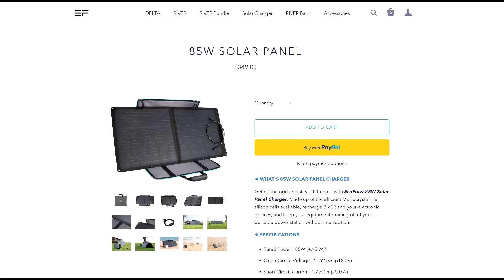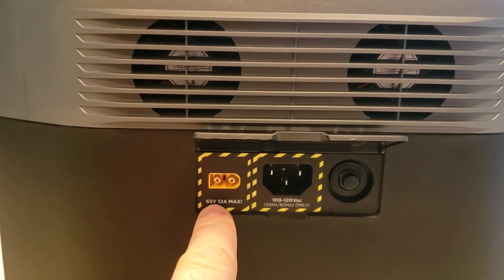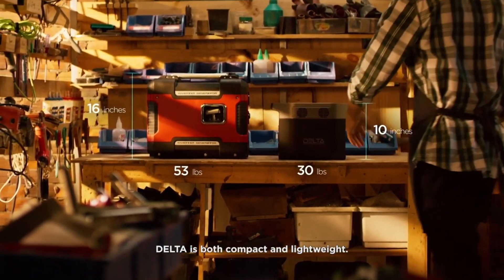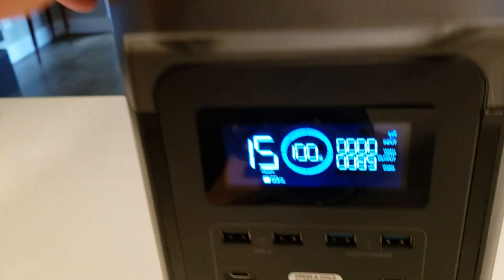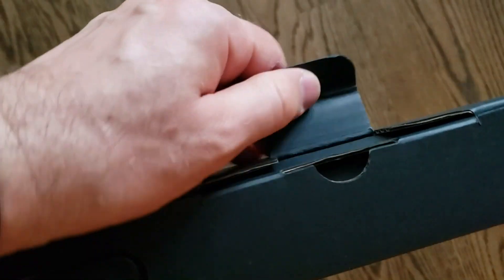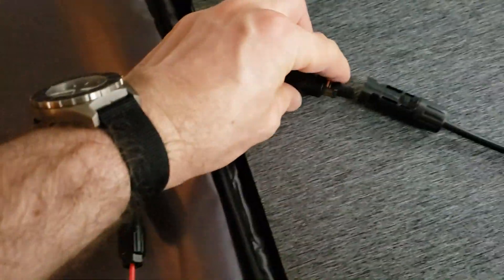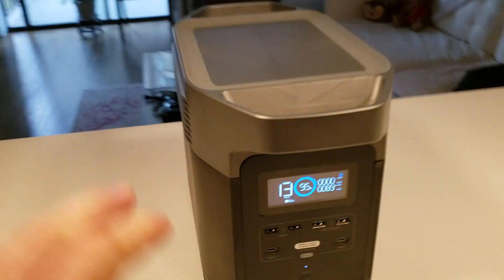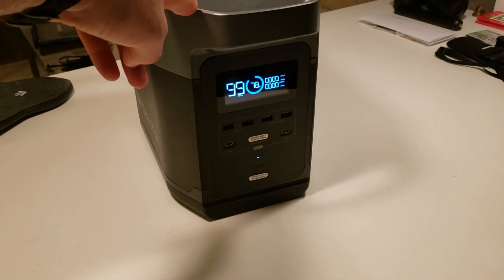How to get UNLIMITED Power - Solar Generator Delta EcoFlow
Carbon Monoxide poisoning sends more 20 000 people to the emergency room each year!
Pre order the New Delta Solar System and save 36%!!!
Recharge 0 to 80% Within One Hour. Meets Standard Of Any Wall Outlet. Universal Solar Input. Can Even Charge An Electric Vehicle.

Get a better price on CLOUD wheels 120's 105D and 120D code: EPV50 also lights and other accessories.

Get $20 off using this code: Vitalie20 - for the exway flex

Cloud wheels

Antis park switch
Exway electric skateboard
Boosted mini X: https
Boosted backpack
Gopro 7
Storage great option
Cool scooter for NYC comute

Exway electric skateboard
Best Li-Ion Charger
Universal Charger

Body armor